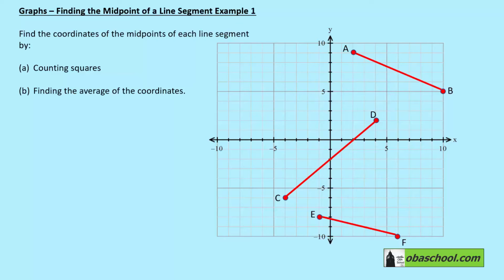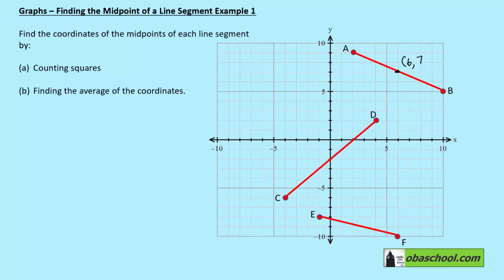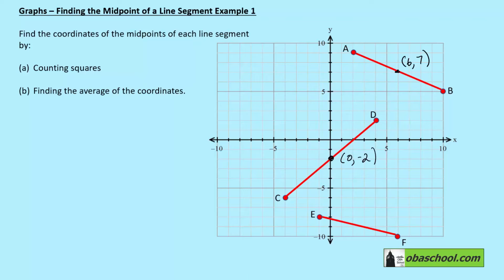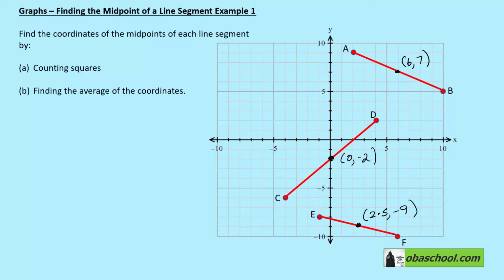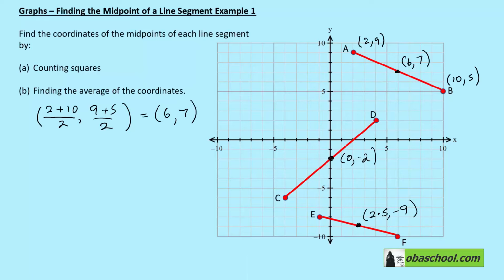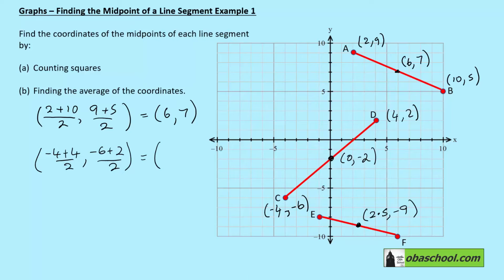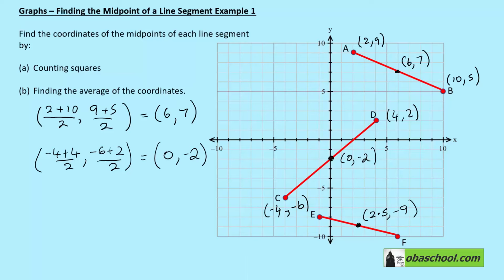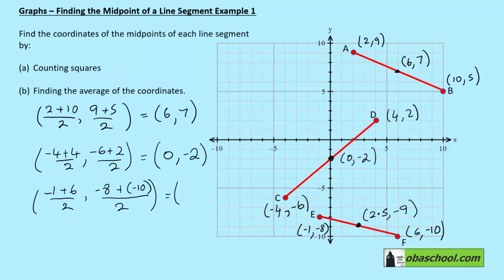Edexcel Maths Higher GCSE Revision - Graphs - Line segments - Midpoint of a Line Segment Example 1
MHG1 Ch6.5 Graphs - Line segments - Midpoint of a Line Segment Example 1.